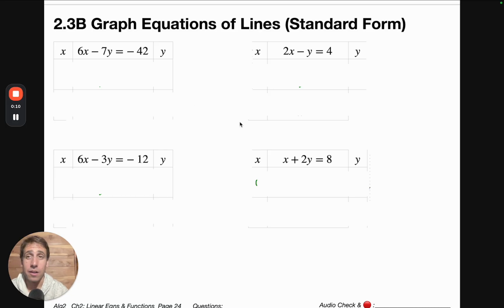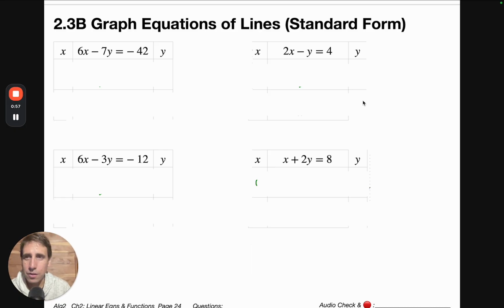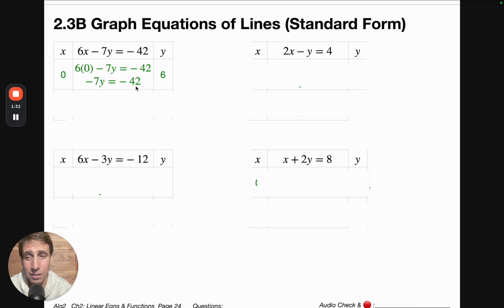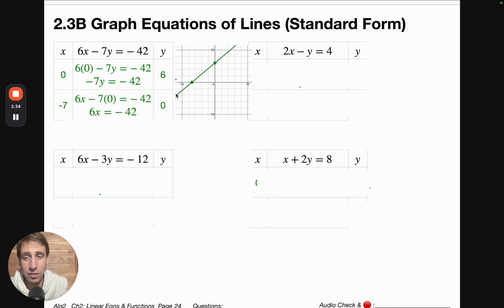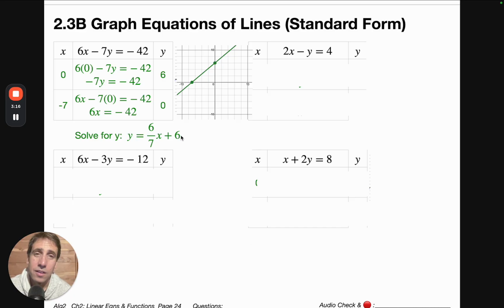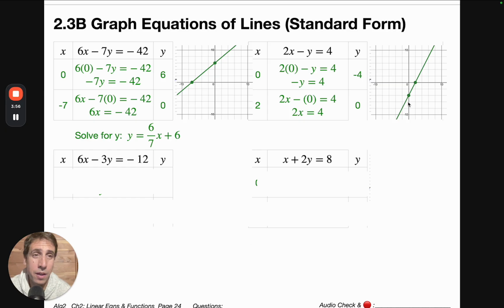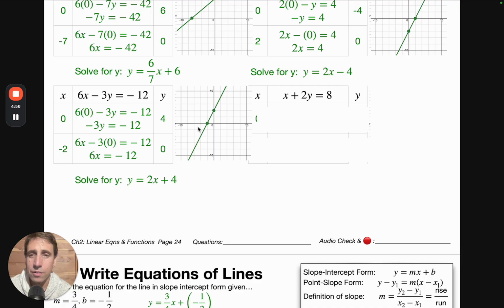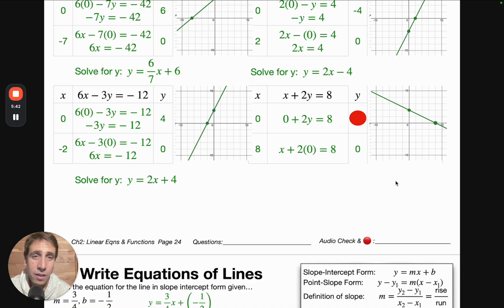2.3B Graph Equations of Lines Standard Form